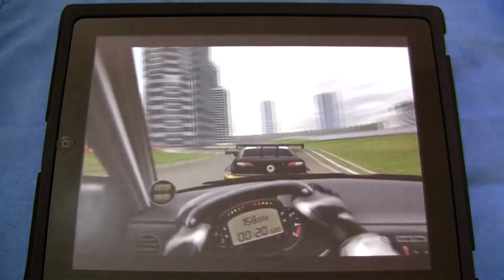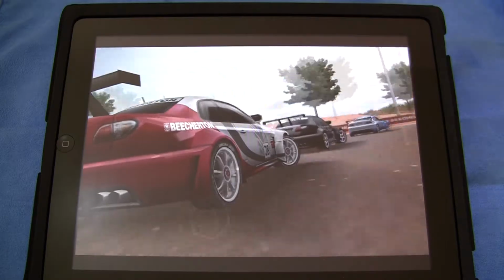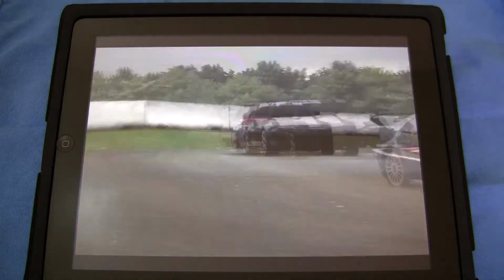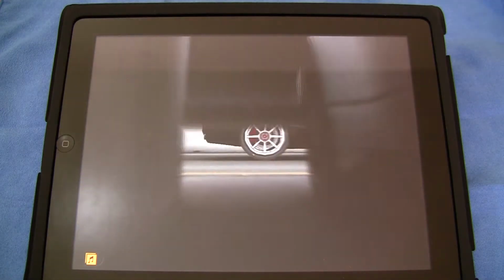Real Racing HD for Apple iPad Review: Not so real :( [HD]